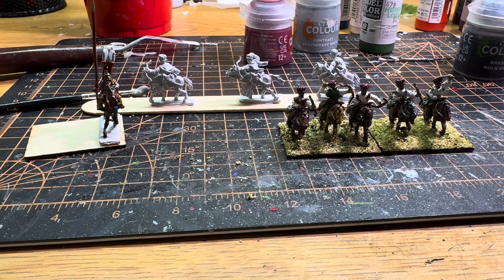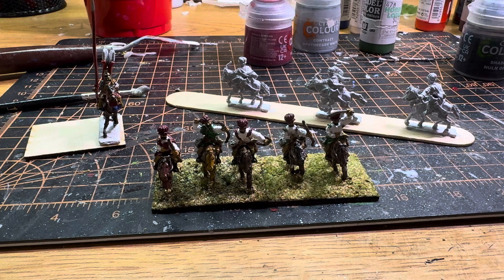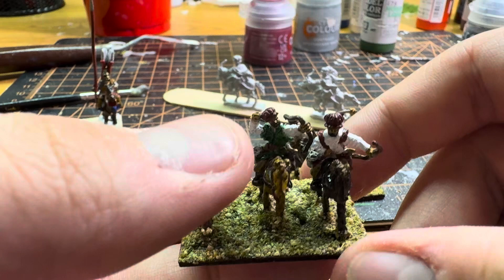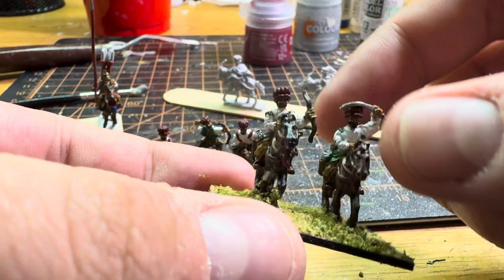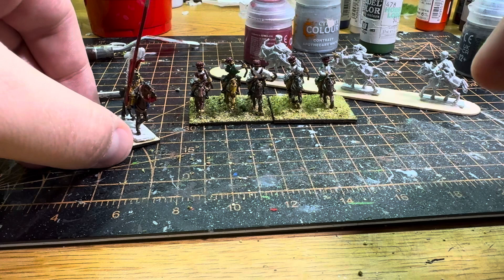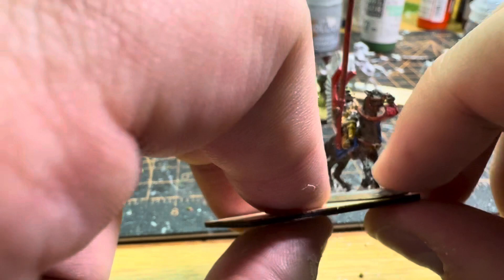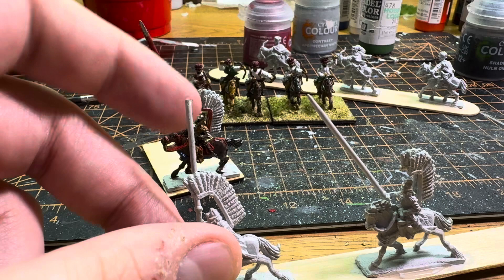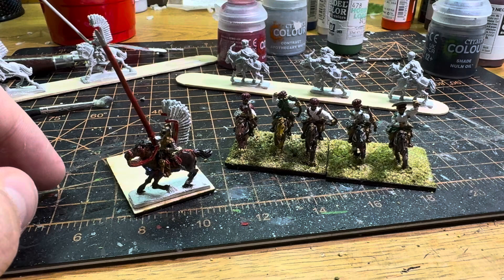Winged Hussar and Nogai Tatar Archers